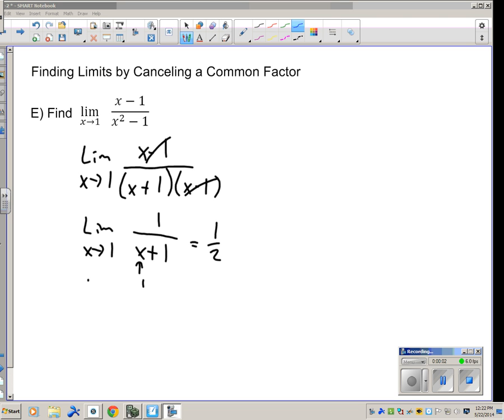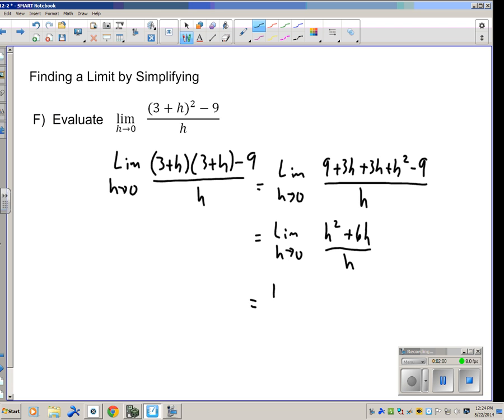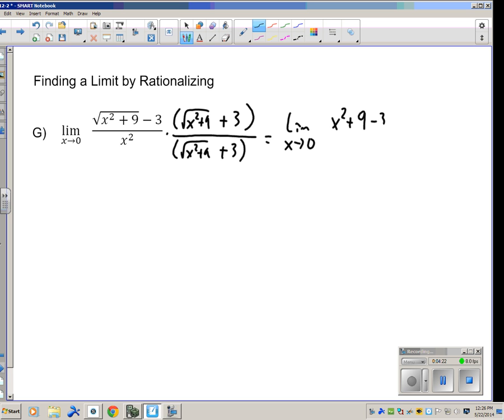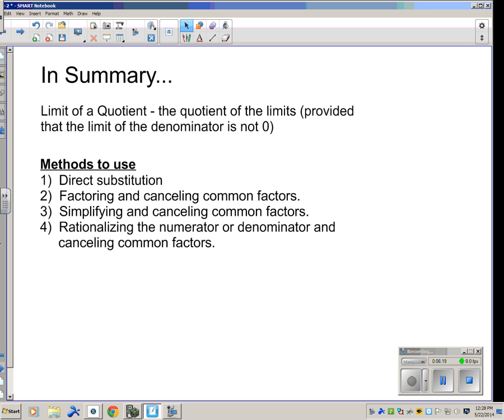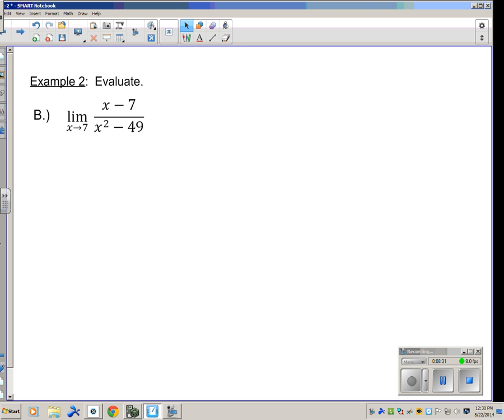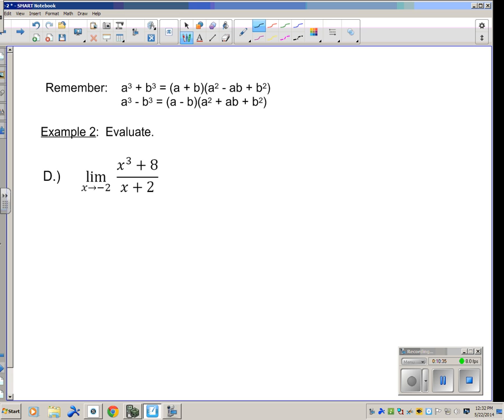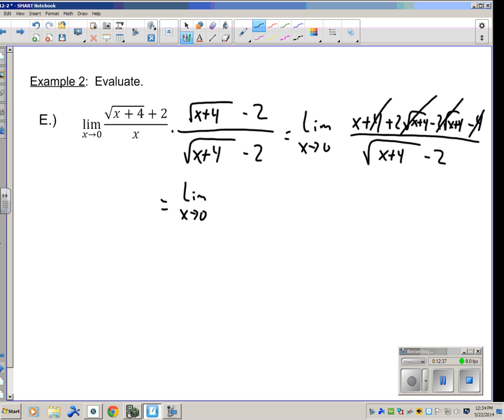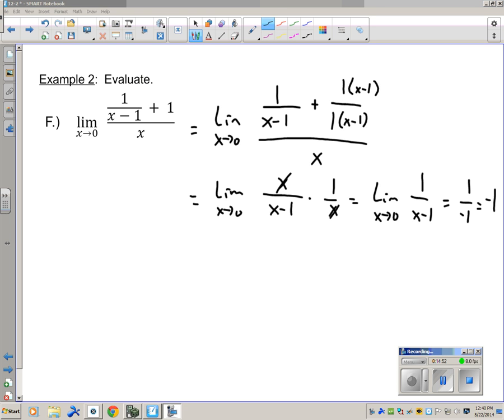12 2 Video B